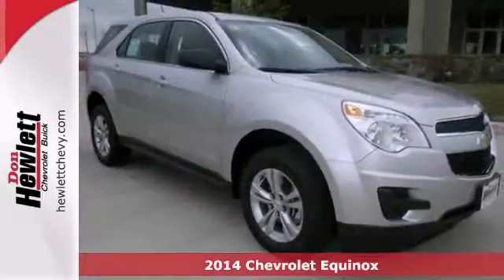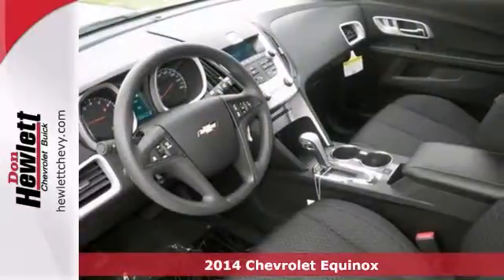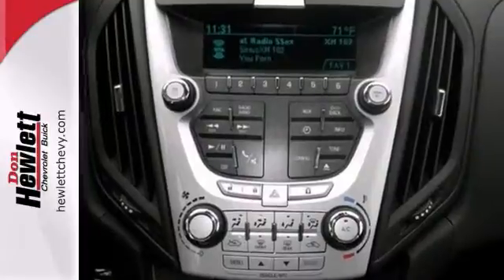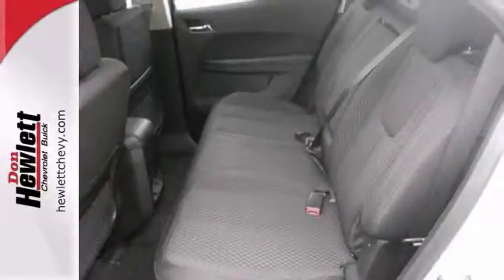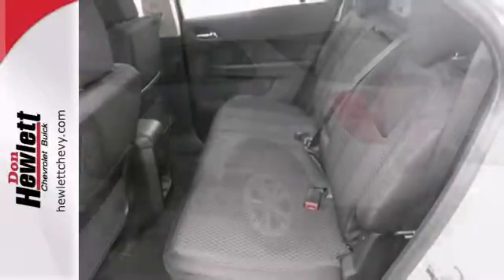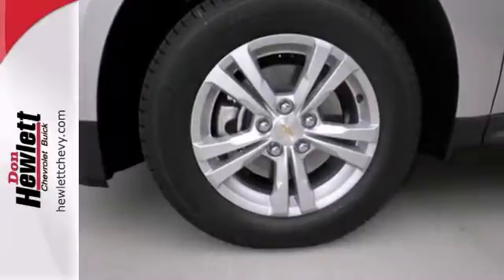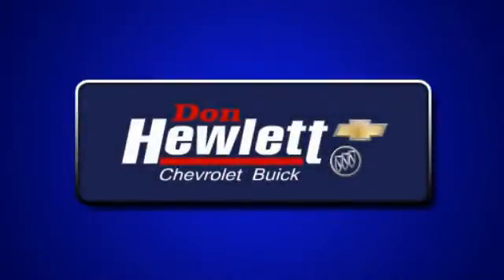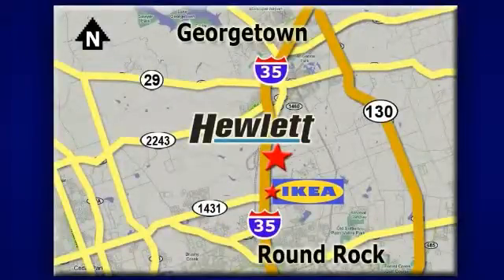2014 Chevrolet Equinox Austin Round-Rock Georgetown, TX #140699 - SOLD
Year: 2014
Make: Chevrolet
Model: Equinox
Trim: LS
Engine: 2.4L 4 cyls
Transmission: Automatic 6-Speed
Color: Gan Silver Ice Metallic
Interior: Afh Jet Black
Stock #: 140699

Address:
7601 S IH 35